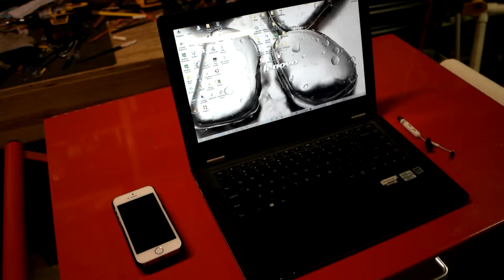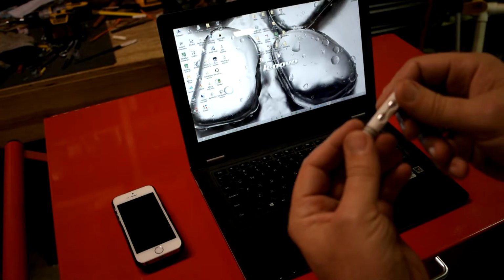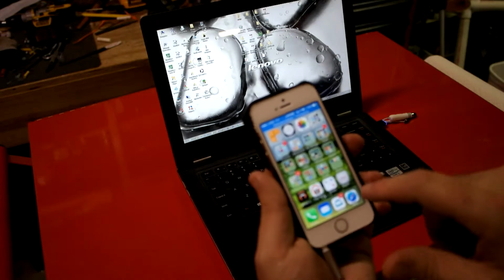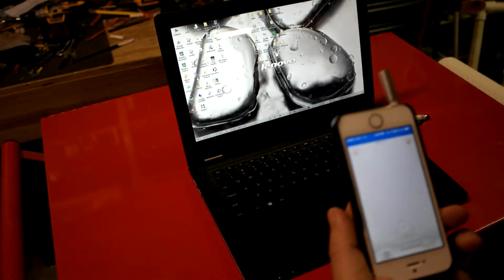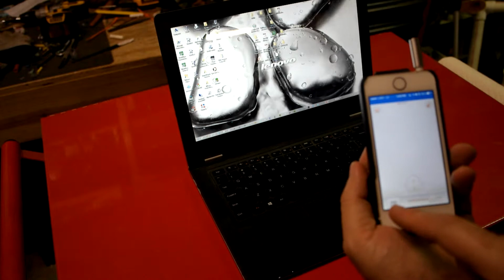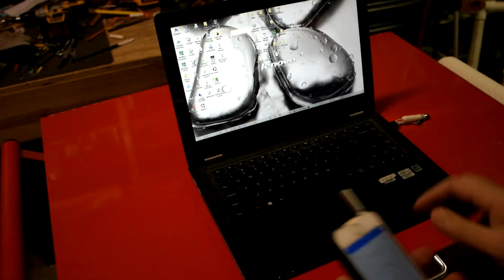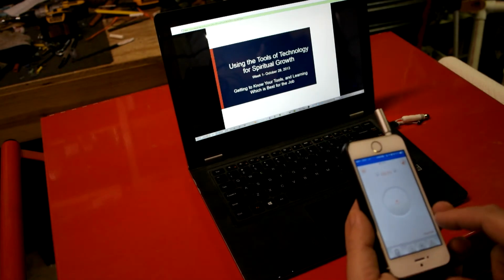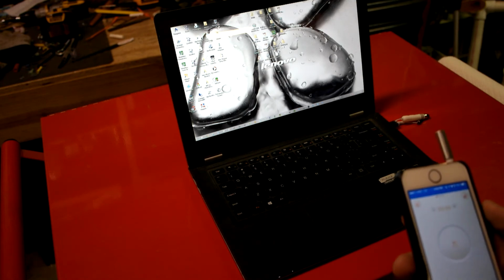satechi xpresenter smart review